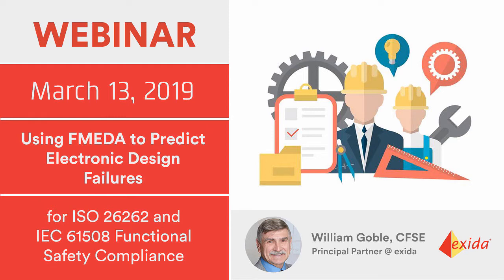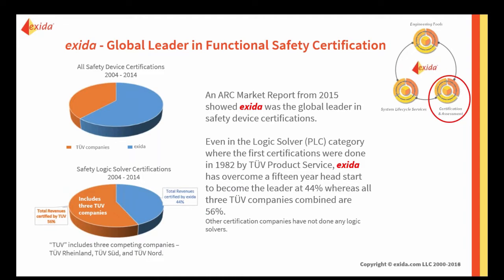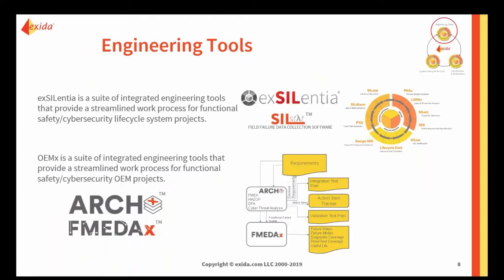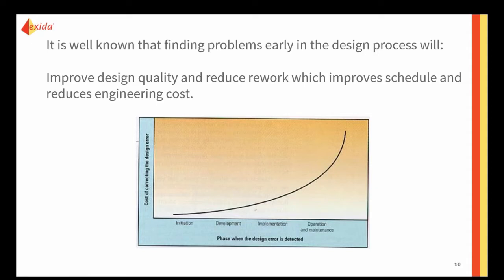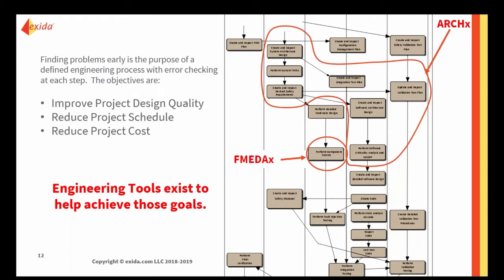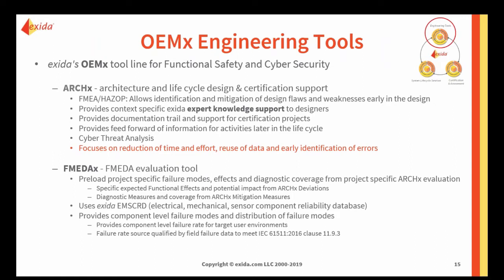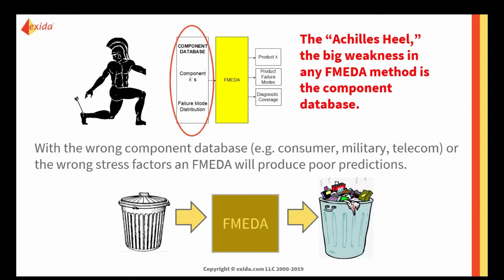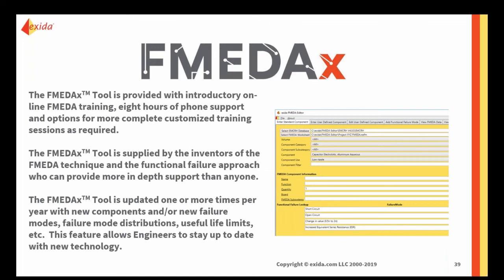Using FMEDA to Predict Electronic Design Failures for ISO 26262 and IEC 61508 Safety Compliance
Every good design engineer is appropriately focused on the tradeoffs between making their design work properly, meet cost targets, and meet production schedules. But few add another important parameter – how does the design fail?

This webinar explains the FMEDA (Failure Modes Effects and Diagnostic Analysis) methodology and the use of the FMEDAx Tool to find design problems and predict product failure rates and failure modes. This technique meets many of the requirements for product certification to functional safety standards like ISO 26262 (automotive) and IEC 61508.

Those who should attend:

• Electronic Design Engineers
• Microcomputer Hardware Designers
• Engineering Managers
• Approval Coordinators
• Industry Product Marketing